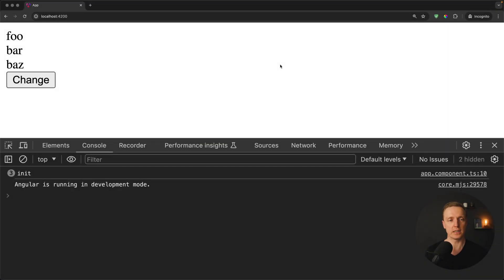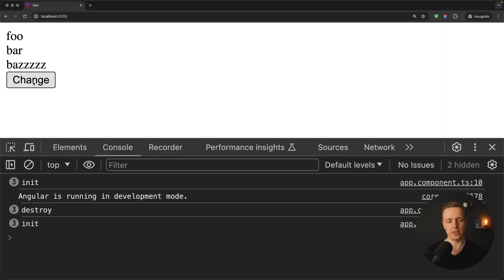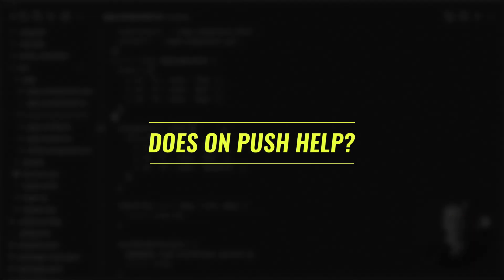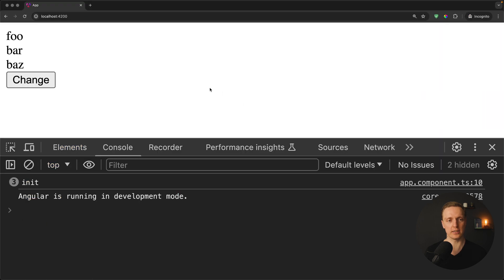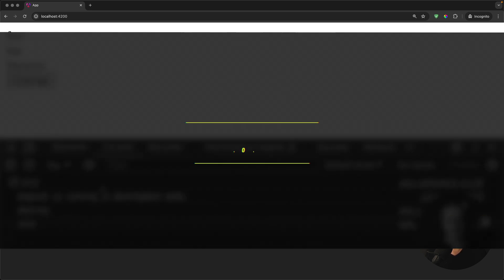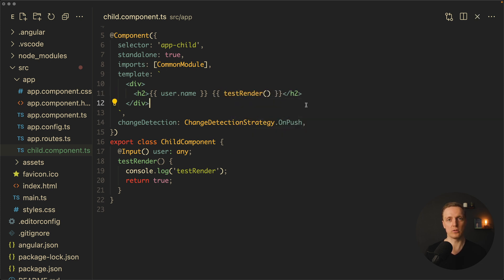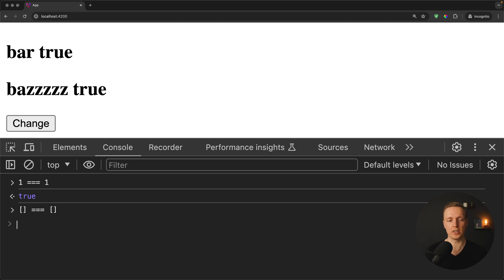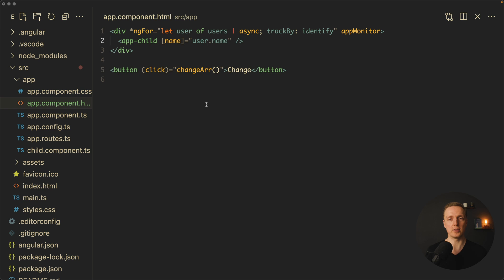From Good to Great: Optimizing Angular Performance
In this video, we delve into optimizing Angular performance by examining how components are rendered and how often. Learn the impact of OnPush change detection strategy and the Track By function on your app's efficiency. We also highlight common pitfalls to avoid. Perfect for Angular developers aiming to boost their application's performance!

🕒 TIMESTAMPS
0:00 Introduction
1:53 Mutating an object
2:52 Does onPush help?
3:33 Does trackBy help?
4:53 Trackby + RxJS
5:29 It is broken now